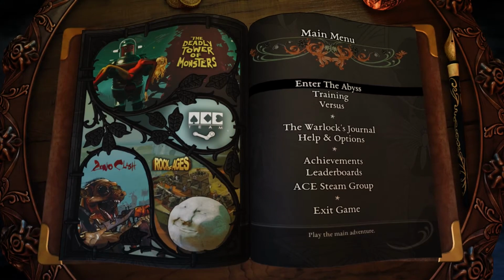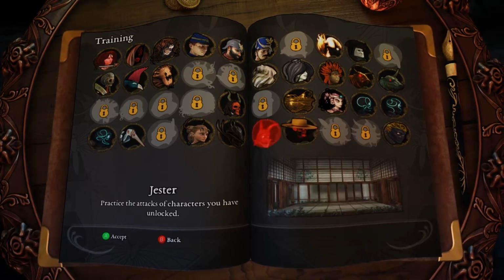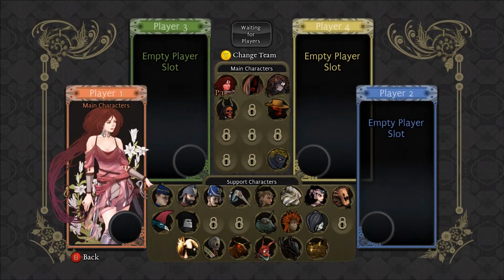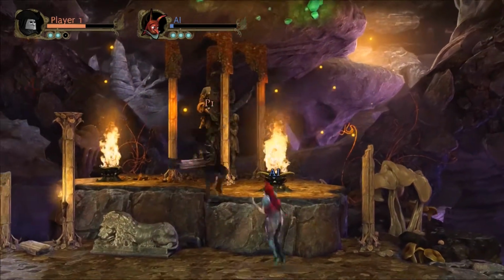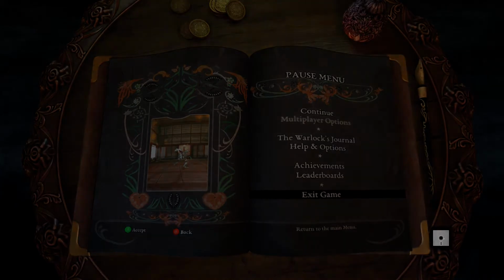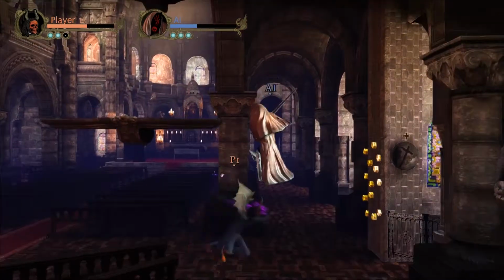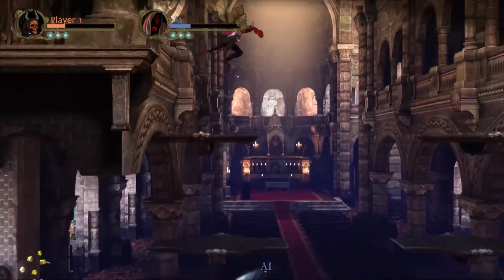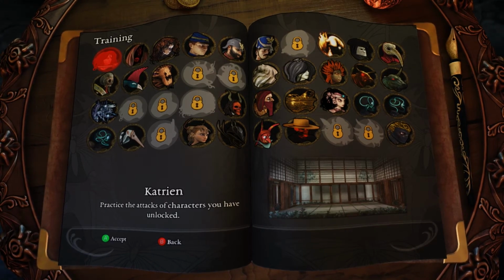Abyss Odyssey 10 - Fight!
Time for a diversion and a look at the versus mode where we discover some interesting characters and how to unlock them!

If you dig the video then please consider clicking that like button to help me out!